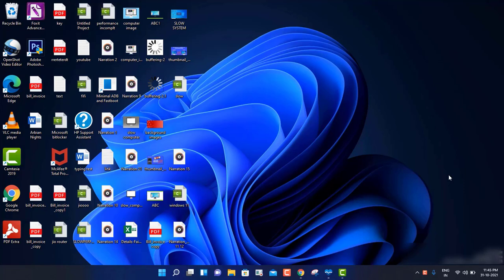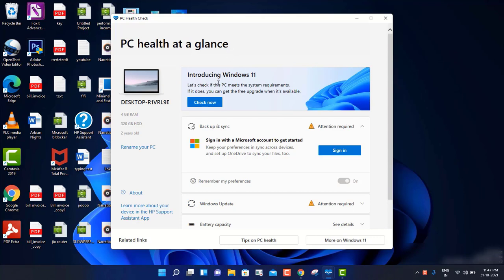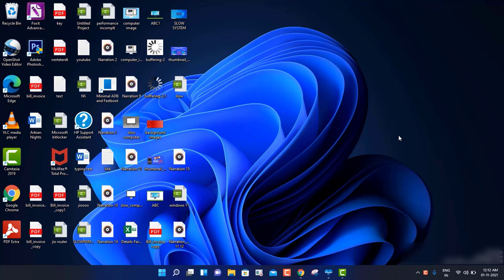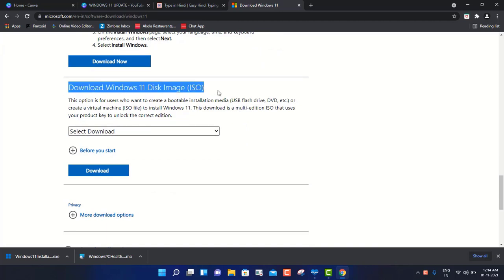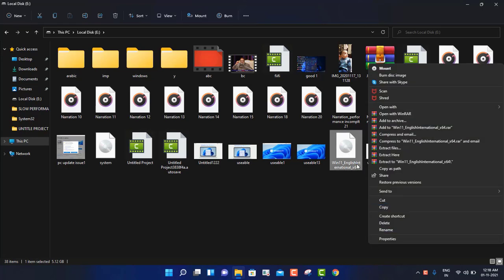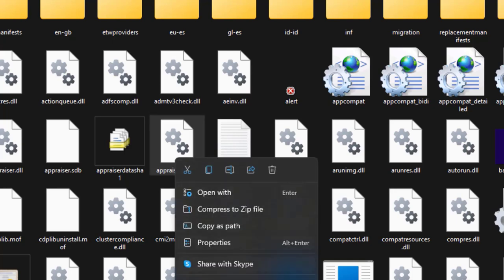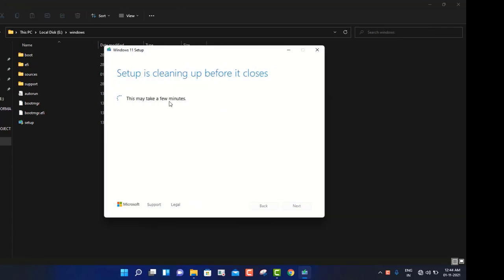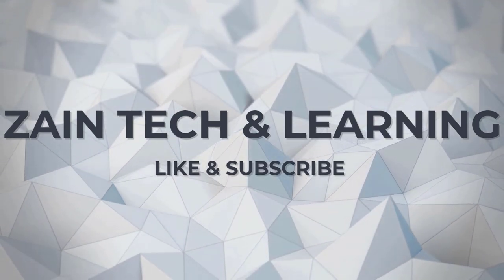PC does not meet windows 11 requirements || No worry still you can windows 11|| 100% working in Eng.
Hi friends this Video is about how to UPDATE WINDOWS11 on non compatible machine as my machine saying, this machine does not meet the windows11 requirement but i bypass that thing and updated the windows 11 on the non compatible machine, watch this video and get the trick to update the windows11 with out any issue if there is any problem please share in the comments sections.

PLEASE SHARE IT ALL YOUR FRIENDS SO THAT THEY CAN TAKE HELP.

How to set windows 11
How to download widows 11
how to update windows 10 to 11
how to update the pc with windows 11
how to update the machine with latest operating system
windows 11 compatibility check.
pc health check app
Get Windows 11 | Microsoft
Is Windows 11 update available now
Is it safe to update Windows 11
Windows 11 available on October 5
How to Upgrade to Windows 11 for Free
Upgrade Windows 10/ 7 to Windows 11
How to upgrade to Windows 11
Microsoft fixes Windows 11 issues
your pc does not meets the windows 11 requirements
update the not compatible machine to windows 11
windows 11 update by trick
not able to update windows 11

Bye !Bye!

Windows11 win11 windows11udpate latest_windows new_os introducing new windows.